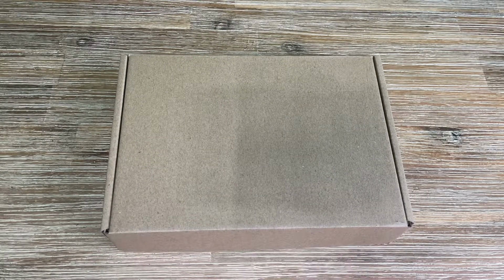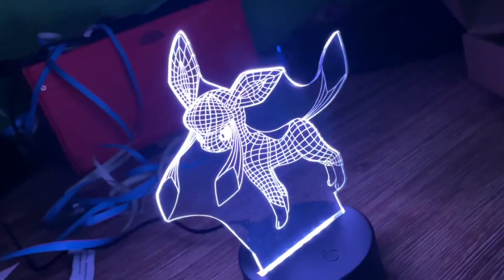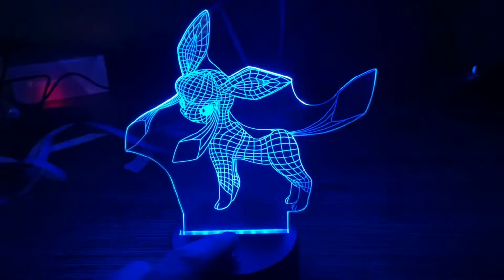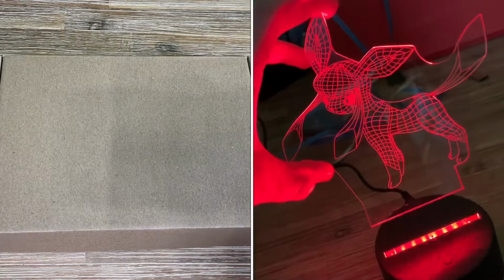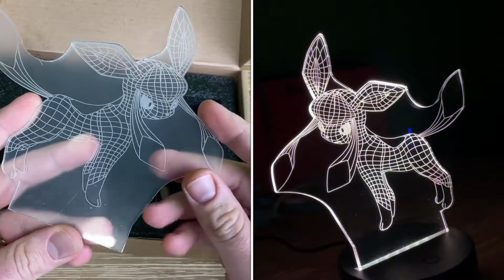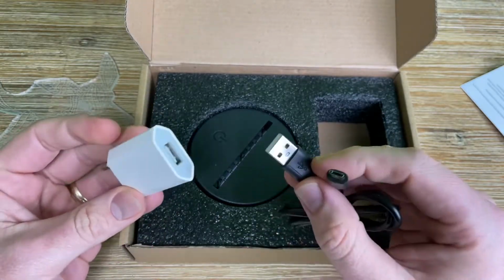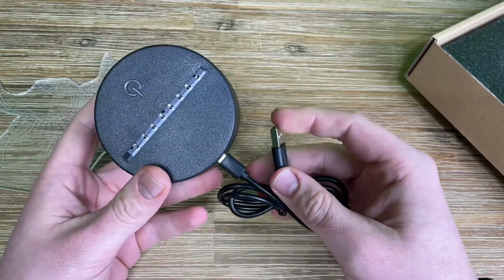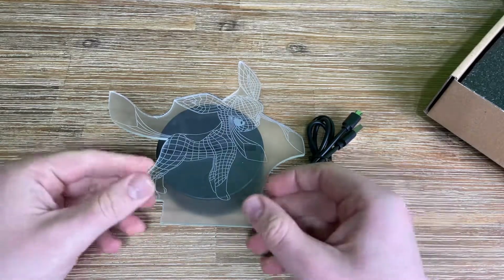Pokemon (Glaceon) Figure - Night Light - Lamptee 3D Illusion Lamp unboxing and instructions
Crack Lighting Base Anime Peppa Pig 3D Illusion Lamp Night Light 3DL1260

Get Ready To Light Up Your Life!

If you're an innovator who likes to think outside the box, this 3D light is perfect for you!

From afar, this elegant lamp looks like an illusion, but a closer inspection reveals its 3D impact

With a bright LED light, the lamp is energy efficient, lasts up to 50,000 hours, and won't overheat. This optical illusion LED light is the result of the latest software and laser technologies, combined with high quality materials and driven by professional creative and managing teams. The end result is truly revolutionary.Engineered to be sturdy and built to last.

Perfect for displaying in your bedroom, living room, office, as a night lamp or any way you want to use it.

Upgrade Your Home / Office

It’s a total statement piece in any room, home or office and the LED light is as energy efficient as it’s beautiful. The 3D Lamp is a flawless combination of art and technology that will transform any room in your home into a design destination.

Perfect Gift

The Original 3D Lamp can make the perfect gift to kids and adults alike. Treat your loved ones with this enchanting, calming and interactive piece of art.

"WOW" Everyone Likes It

Show off your lamp choice of design to all of your friends, family, and co-workers, and turn any office or homeroom into a modern design place with this unique and modern art lamp. This is a perfect and trendy style which will extremely add plenty of character to any house.